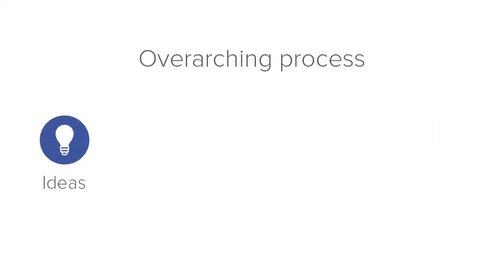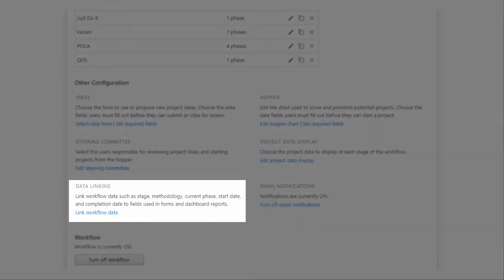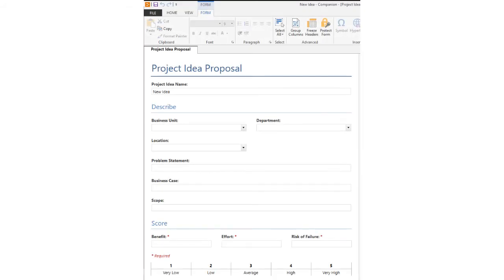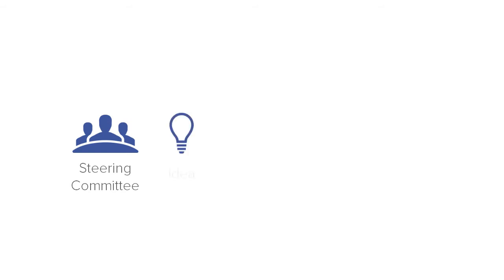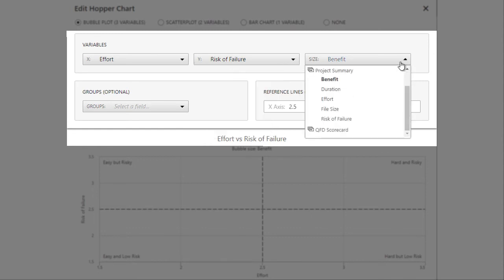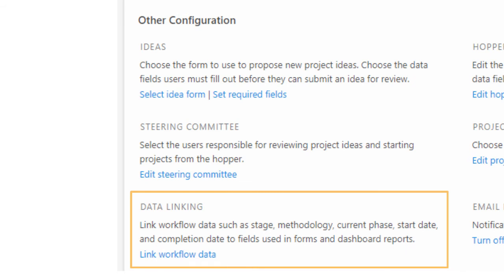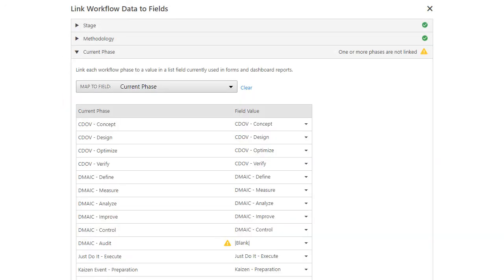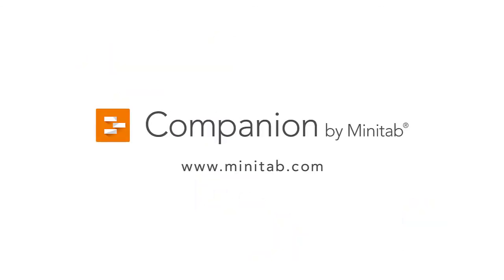Configuring Workflow - Companion by Minitab (Now Minitab Engage)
Learn how to configure workflow in the design center by specifying the phases projects must go through, setting the requirements projects must meet, choosing who reviews ideas and projects, configuring how users submit project ideas, and customizing other workflow settings.